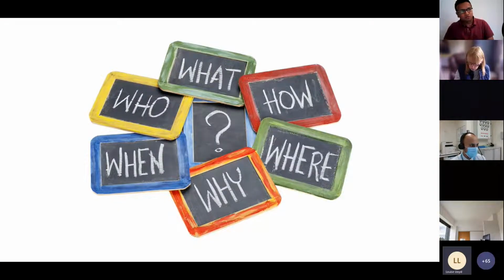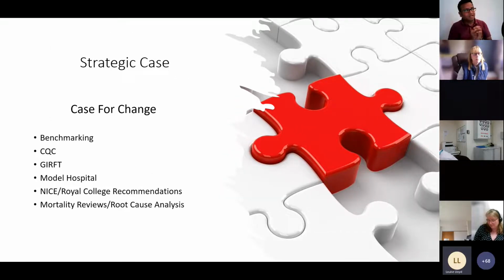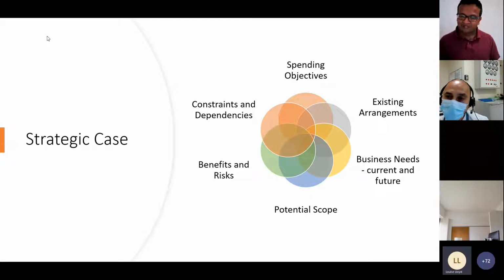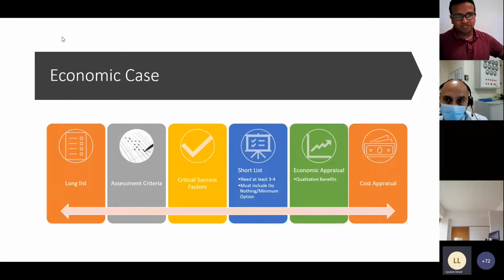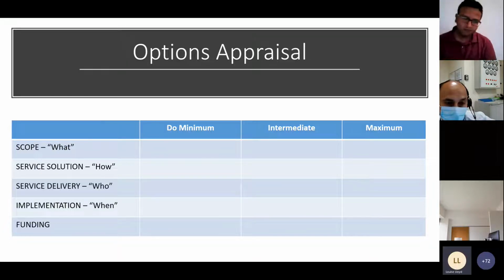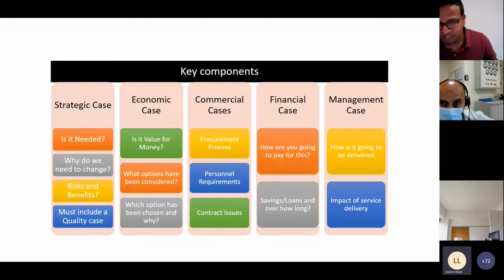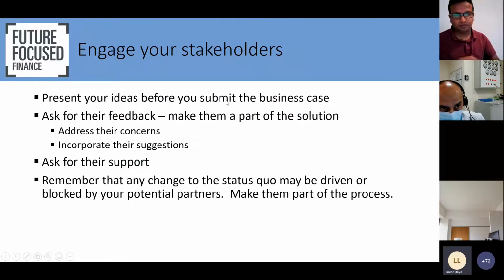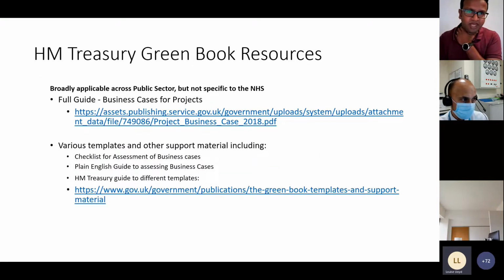Demystifying NHS Finance - Business Cases - June 2022